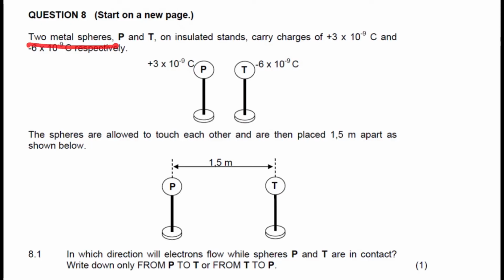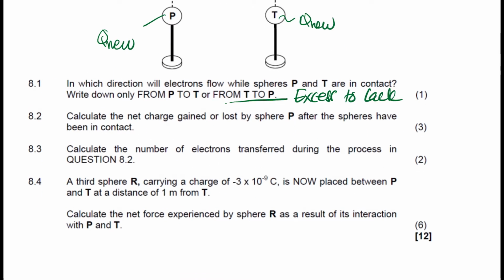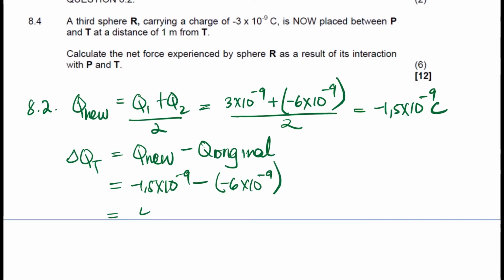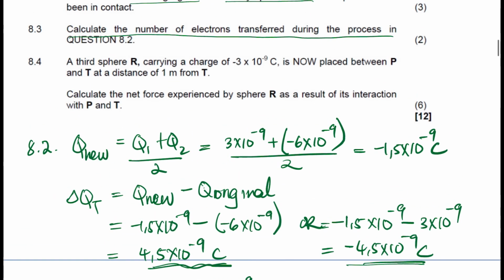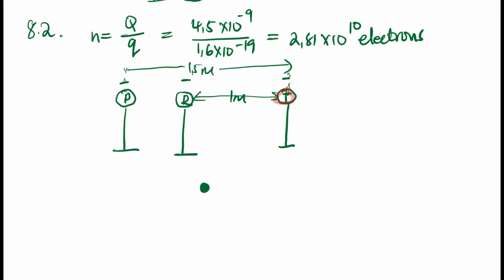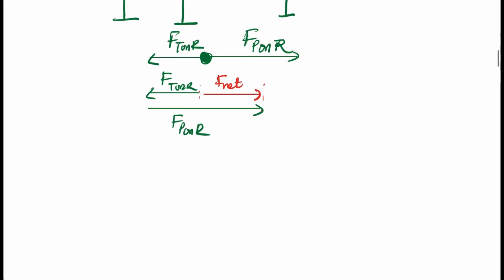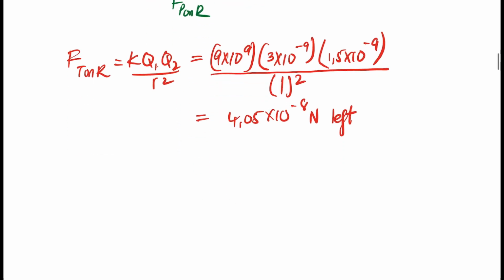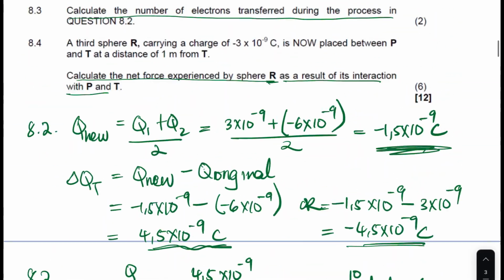Grade 11&12 Electrostatics Exam Questions